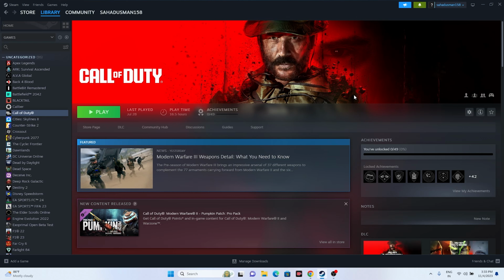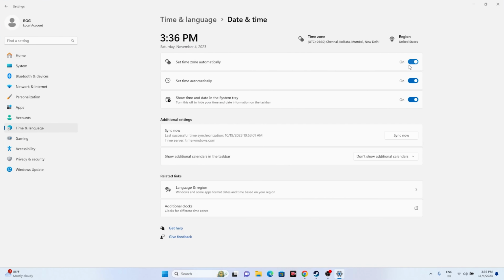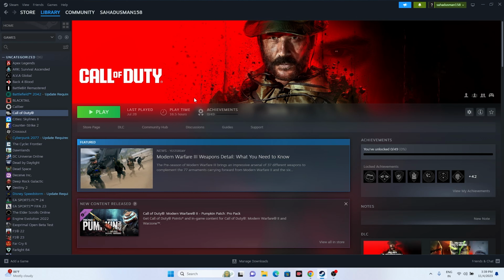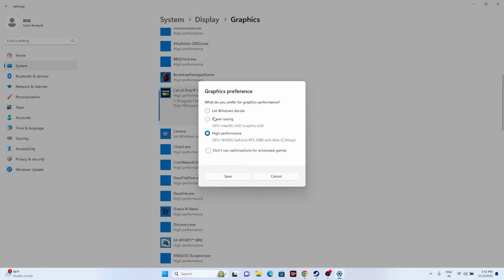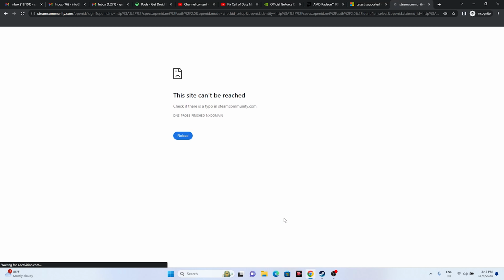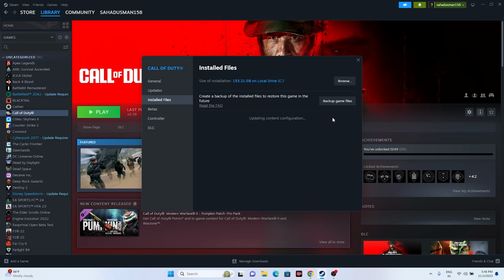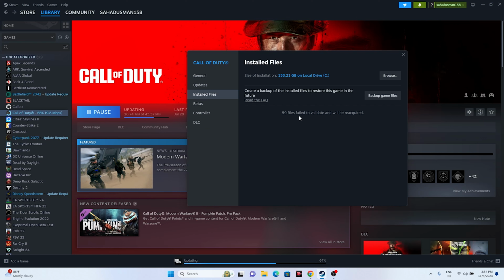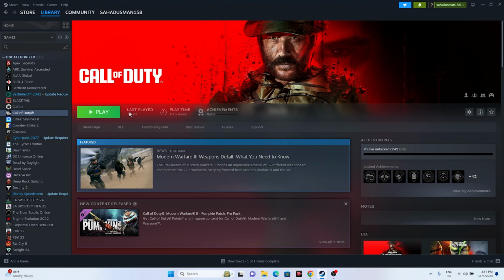How to Call of Duty Modern Warfare 3 Black Screen Issue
The Call of Duty Modern Warfare 3 campaign is having performance issues for a few players on PC. The game either keeps crashing or showing a black screen, after which it automatically exits to the desktop screen. What makes this particularly annoying is the absence of permanent fixes. The best one can do is to wait for Activision to come up with a hotfix.

CHAPTERS IN THIS VIDEO :
0:00-INTRO
0:41-DO A RESTART ON YOUR PC
1:34-LAUNCH THE GAME FROM INSTALATION FOLDER
2:15-RUN THE GAME AS ADMINISTRATOR
2:56-RUN THE GAME IN COMPATIBILITY MODE
3:01-LAUNCH THE GAME AND PRESS ALT AND TAB FROM KEYBOARD
3:22-SET DATE, TIME AND REGION CORRECT
4:10-DELETE THE SAVED GAME FILES
4:54-ALLOW THE GAME TO WINDOWS SECURITY
6:33-UNPLUG ALL USB DEVICES
6:54-PERFORM CLEANBOOT
7:35-CLOSE OVERLAY AND OVERCLOCKING APPLICATIONS
8:33-DISABLE STEAM OVERLAY
8:55-TYPE THESE COMMANDS IN LAUNCH OPTIONS
9:35-RUN THE GAME ON DEDICATED GRAPHICS CARD
10:15-INCREASE VRAM
11:08-UPDATE WINDOWS
11:22-UPDATE GRAPHICS CARD
12:15-INSTALL VISUAL C++
12:42-LINK ACCOUNT WITH STEAM AND BLIZZARD
13:22-UNINSTALL AND REINSTALL THE GAME
14:17-VERIFY GAME FILES
21:50-CONCLUSION